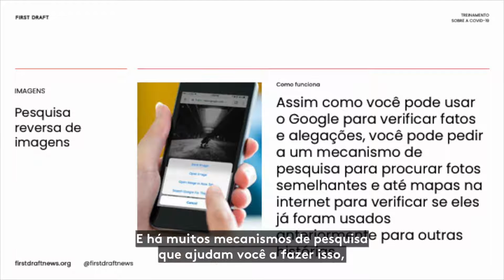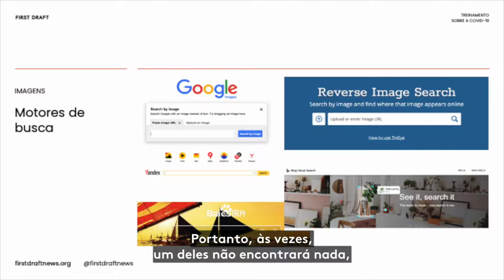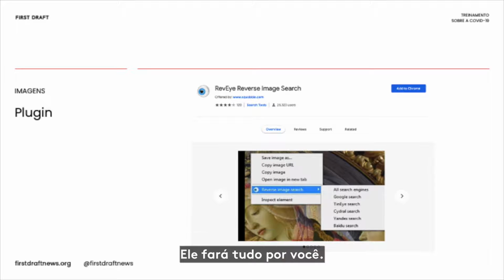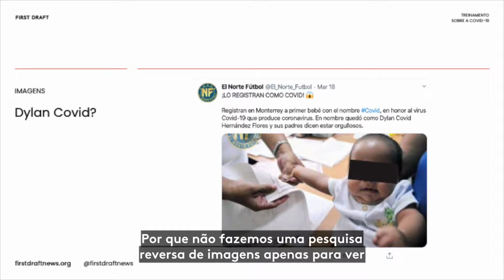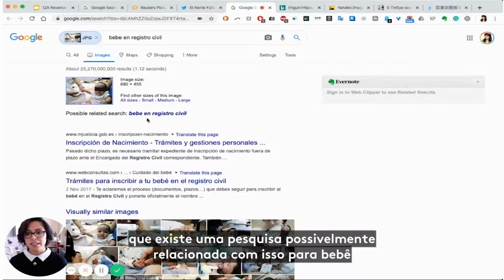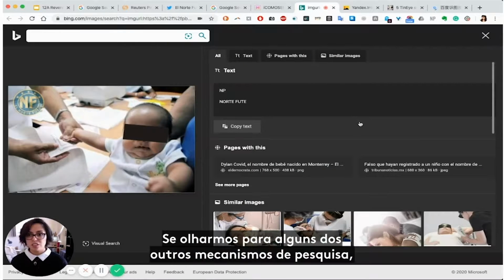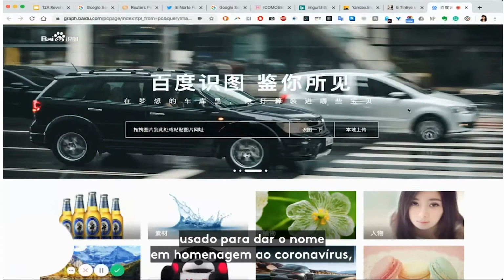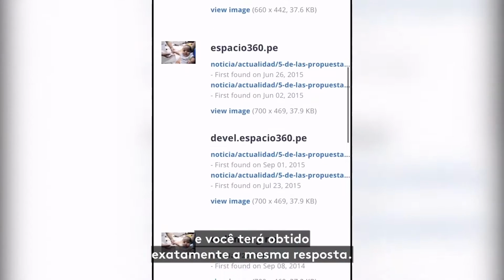Verificar imagens come pesquisa reversa de imagens | Cobrindo o Coronavirus